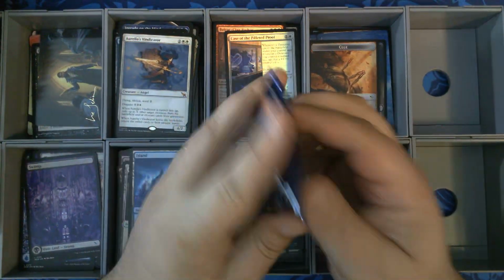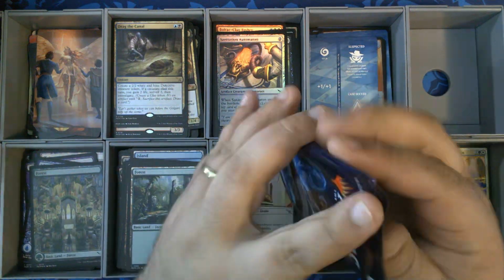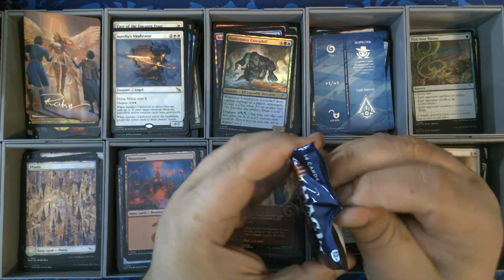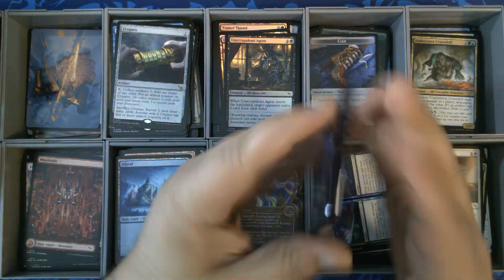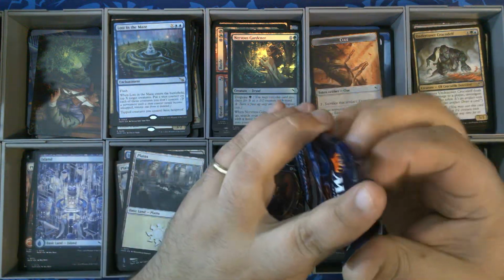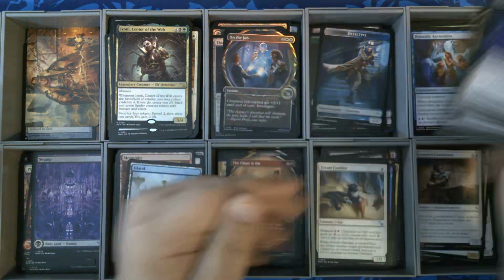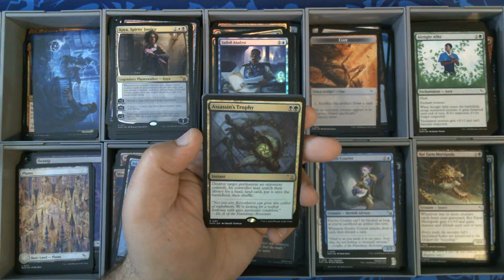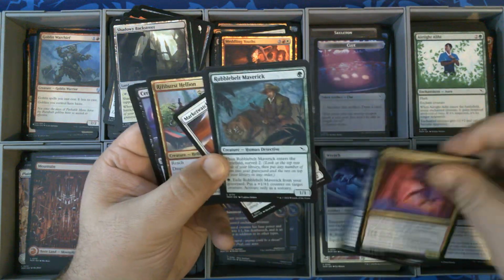[MKM] Play Booster Box 3 - Murders at Karlov Manor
Today we are opening our third Play Booster Box from Murders at Karlov Manor [MKM].

Purchased 3 February 2024 from Gaming Underground @GamingUndergroundLLC in High Point, North Carolina.

Opened 17 February 2024